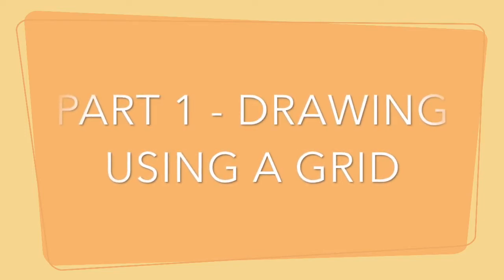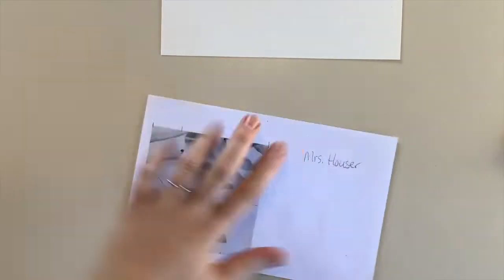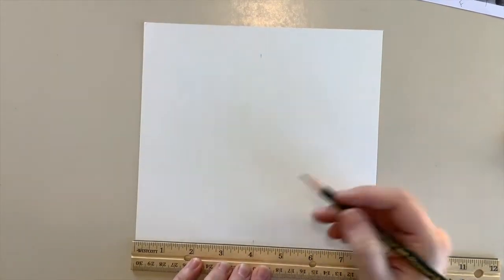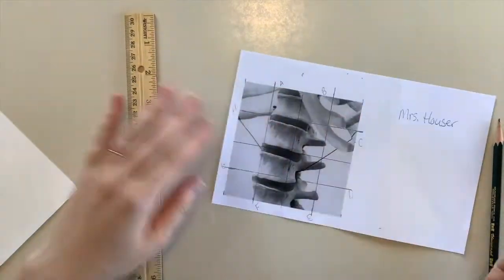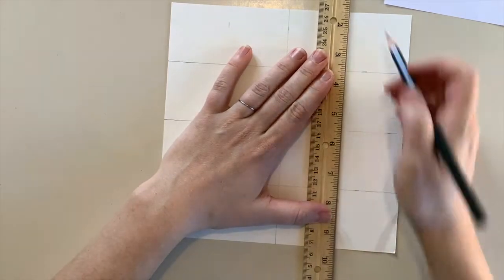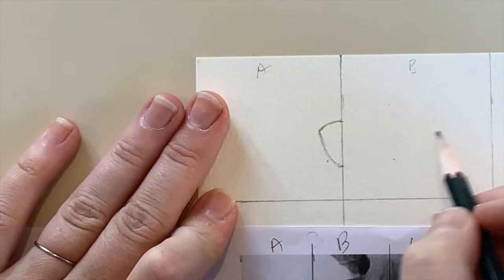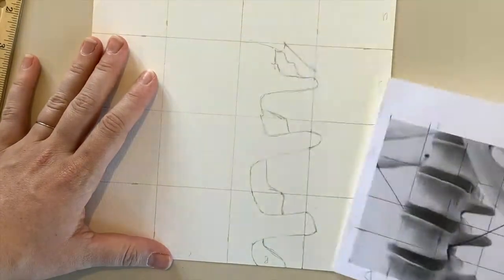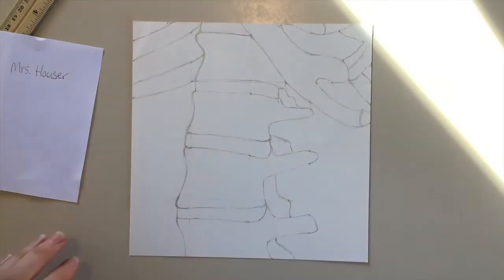Part 1 - Bones Grid Drawing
Learn how to draw skeleton bones using the grid method.